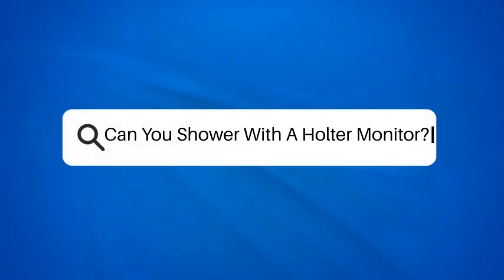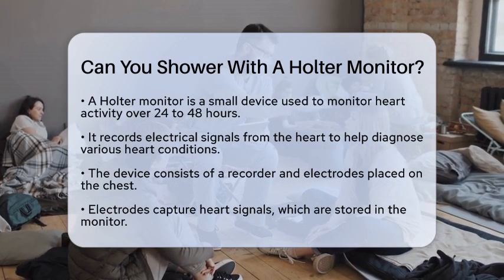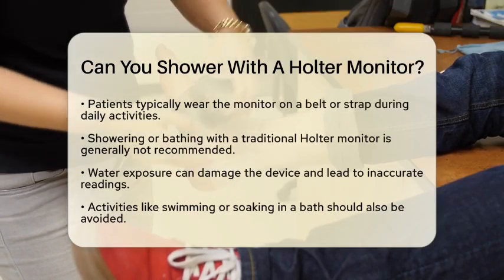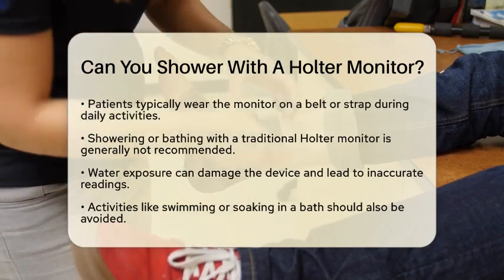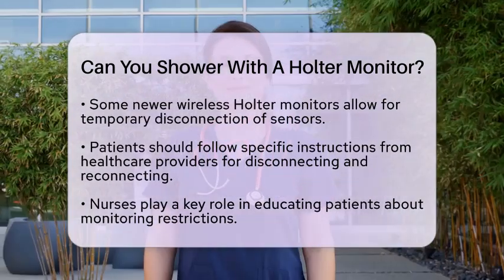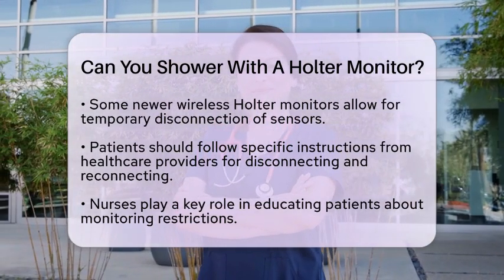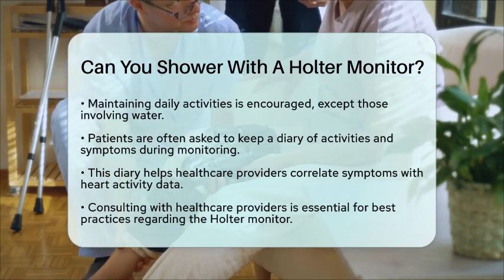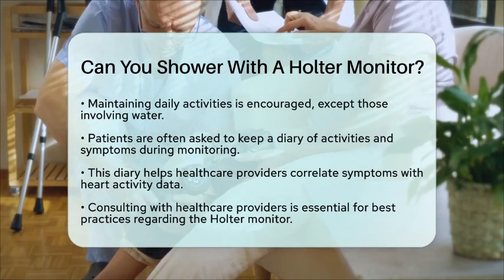Can You Shower With A Holter Monitor? - Nursing Knowledge Exchange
Can You Shower With A Holter Monitor? In this informative video, we will discuss the important aspects of wearing a Holter monitor and how it fits into your daily life. This device is essential for monitoring heart activity over a specific duration, typically ranging from twenty-four to forty-eight hours. We will explain how the Holter monitor works, including its components and how it captures the electrical signals of your heart.

You’ll learn about the guidelines for daily activities while wearing the monitor, particularly when it comes to personal hygiene practices like showering. We’ll cover the limitations of traditional Holter monitors and the advancements in newer models that may offer more flexibility.

Additionally, we will highlight the importance of keeping a diary of your activities and any symptoms you experience during the monitoring period. This practice aids healthcare providers in understanding your heart health better and correlating symptoms with the recorded data.

Join us as we provide essential information that can help you navigate the experience of wearing a Holter monitor smoothly.